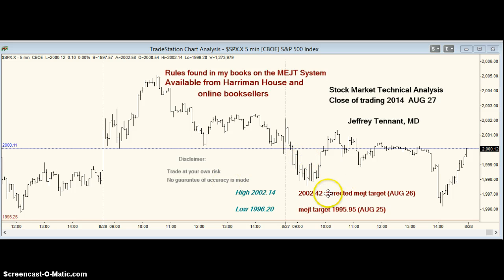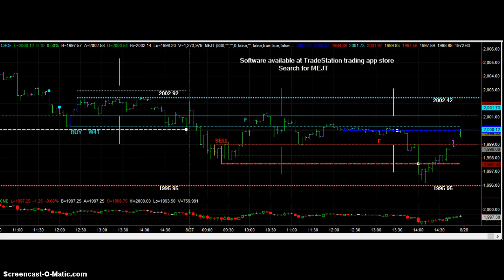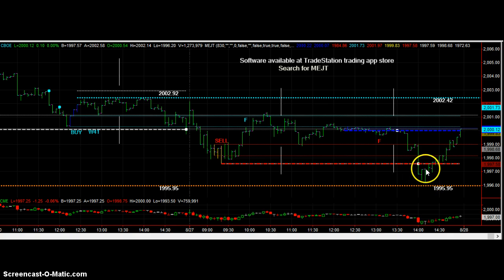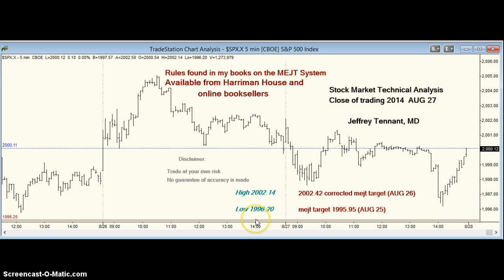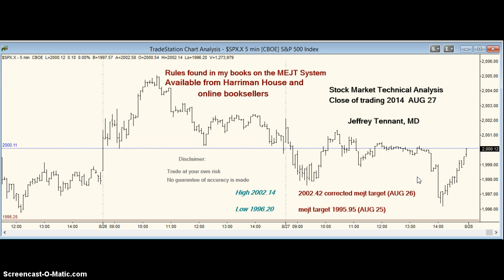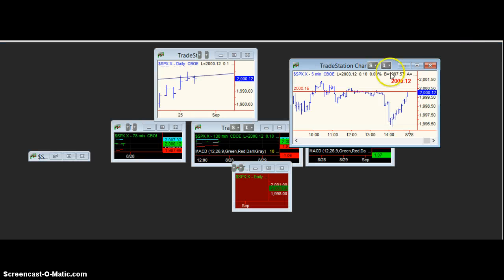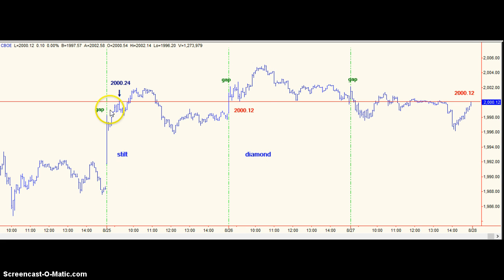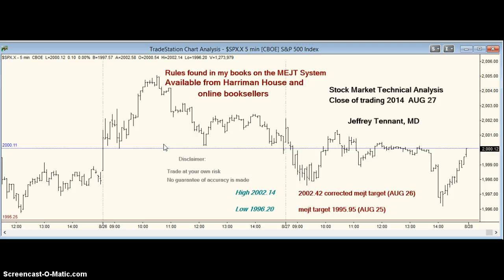mejt stock market forecast 27 AUG 2014